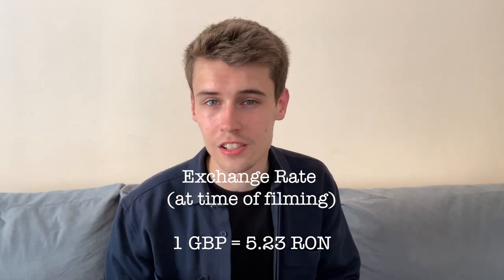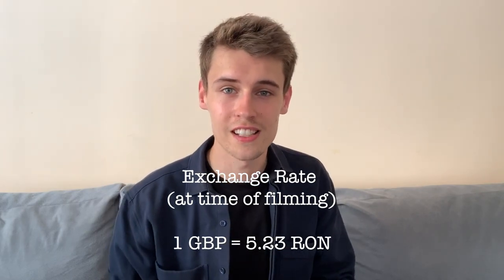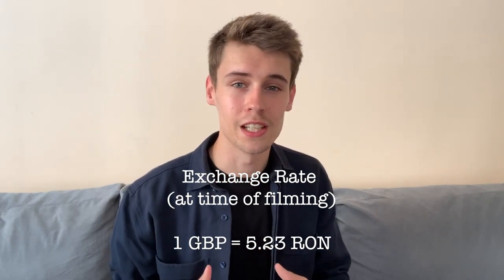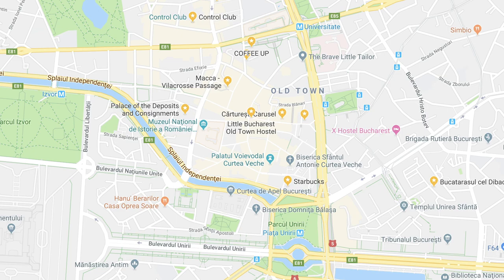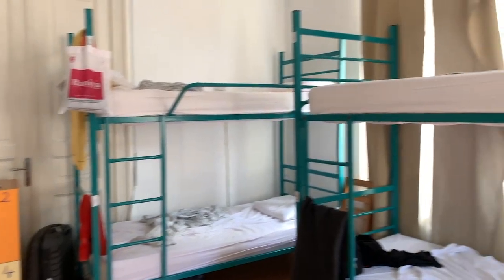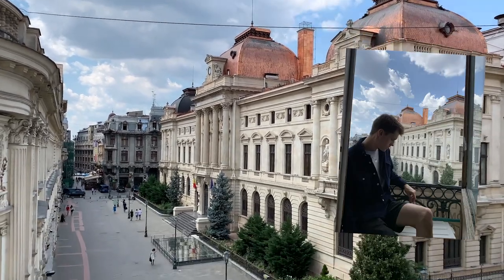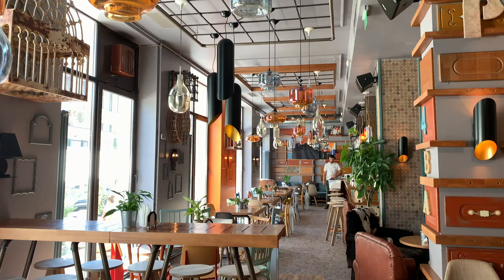The COST of traveling to BUCHAREST | Backpacking Romania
In todays travel tips video, I talk you through the costs of backpacking Bucharest, Romania's capital city :)